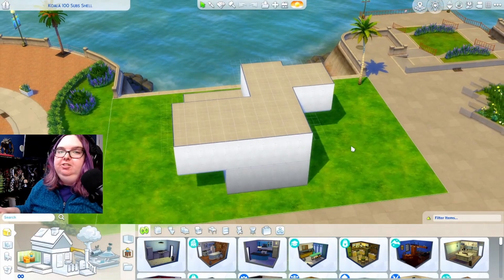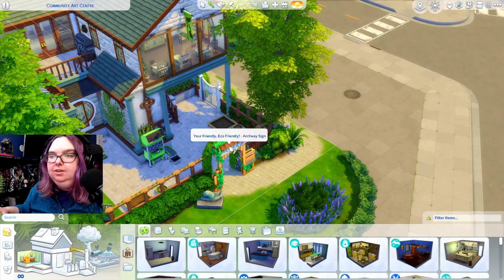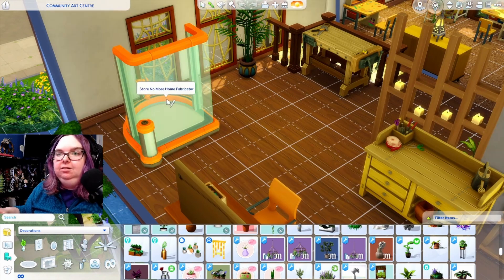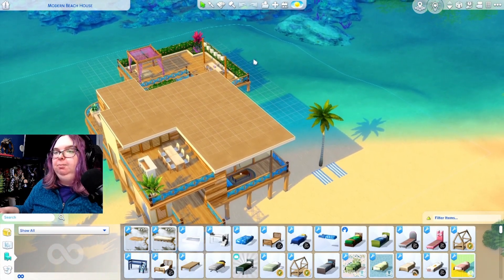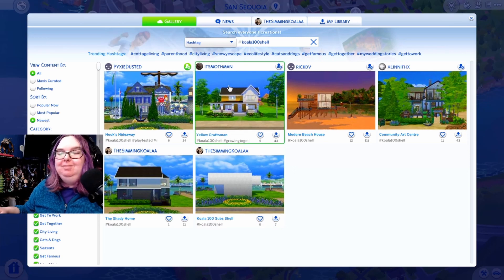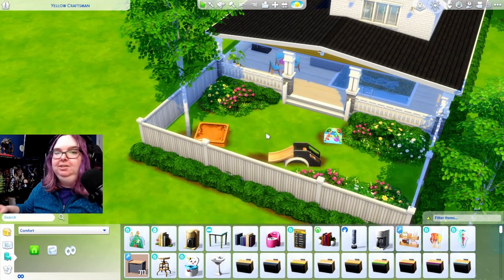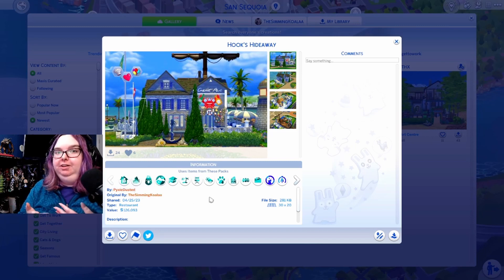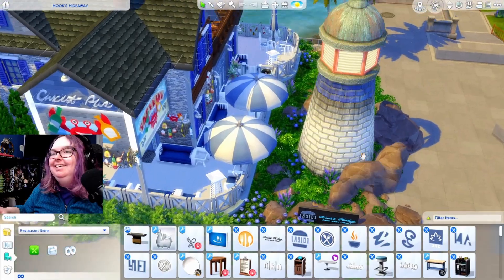Touring Your 100 Sub Shell Entries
If you'd like to download any of these builds, look up koala100shell to find all of them! And thank you so much to everyone who submitted their entry!

Gallery ID: TheSimmingKoalaa

- SOCIALS -

Intro and Outro made by @ItzIvannaa on Twitter